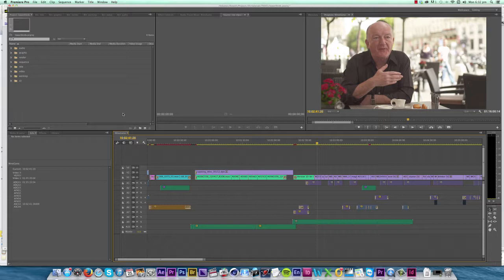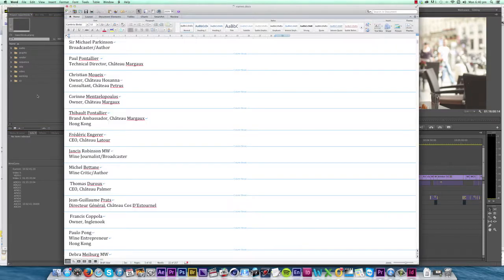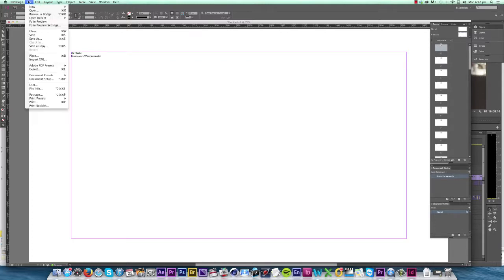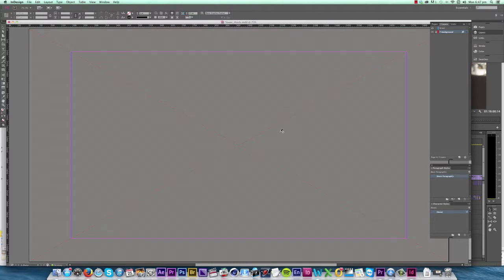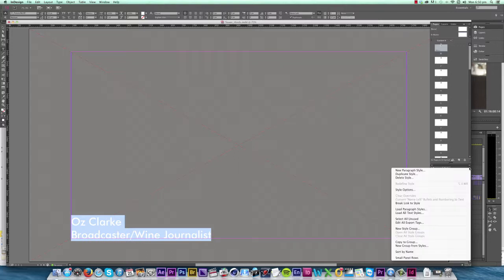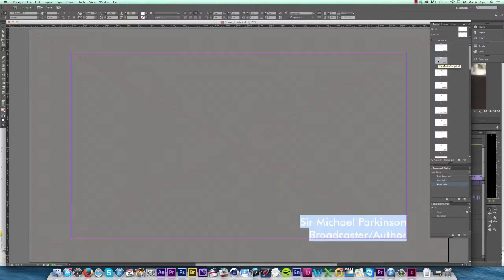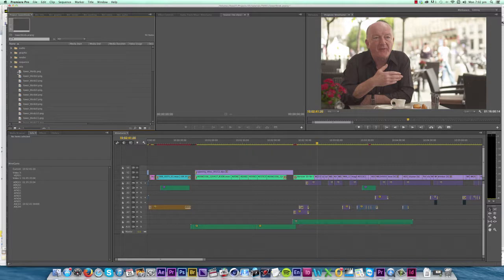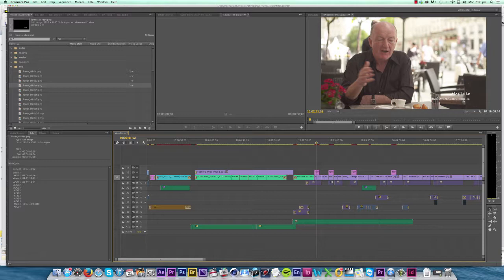How | Change Multiple TITLES in Premiere Pro [Using InDesign CC]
Tired of manually changing multiple titles in Premiere? I'll show you how to update your font and text styling all in one go using InDesign! It's easy to learn and the effects are outstanding.

I came up with this cool trick a few years ago while I was editing lower third titles in a feature film in Premiere. It's done wonders for my workflow and will absolutely work for you, whether it's a graphic design project, Youtube or Instagram video, or something more cinematic.

Time stamps
0:25 When I Knew it Was Pointless Using Legacy Title Tool in Premiere
1:14 Let's Get Started!
1:33 Import Titles from Word into InDesign
3:00 Set Background Layer
3:50 Set Lower Third Text
4:19 Styling Text Font and Size
6:05 How to Apply Styles to Text
6:29 Apply Drop Shadow to Text
6:57 How to Export Lower Third Titles
7:20 Import Titles from InDesign into Premiere

HBO | Vice | ViacomCBS | Bloomberg | ABC